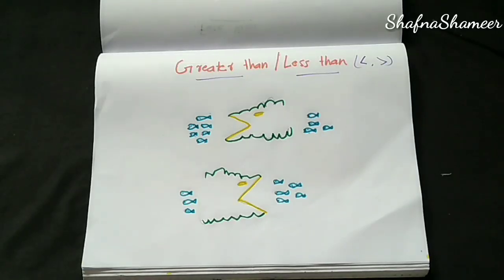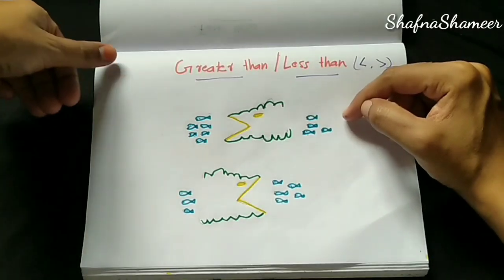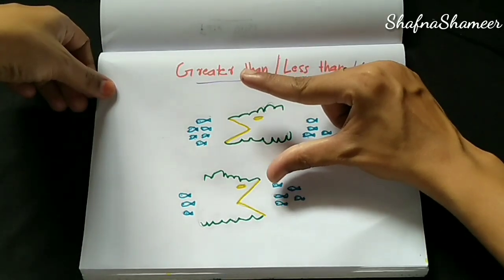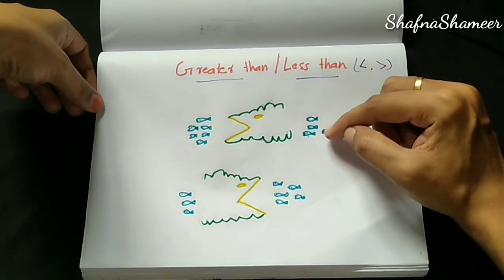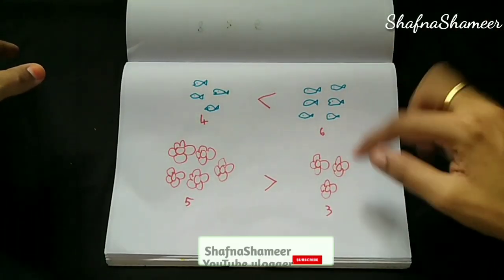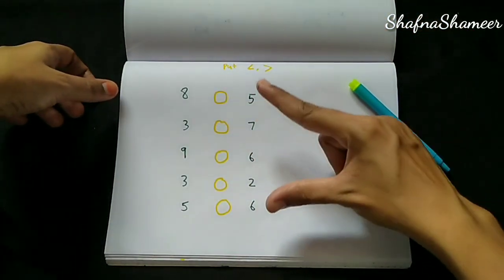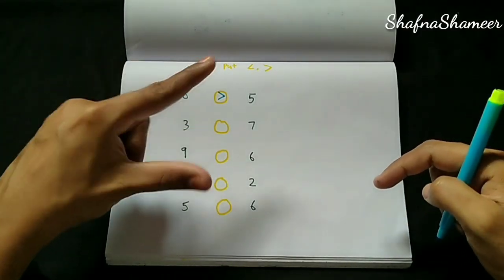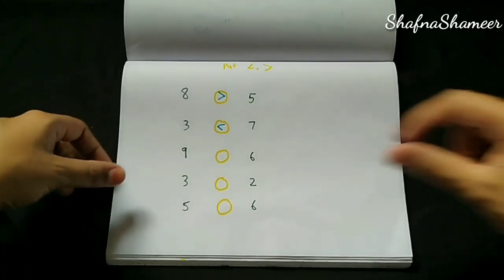How to teach Greater than,less than to kids//ShafnaShameer-youtube vlogger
Hai friends

Here I'm sharing how to teach Greater than and Less than concept to kids .

Hope you will enjoyed it 😊.